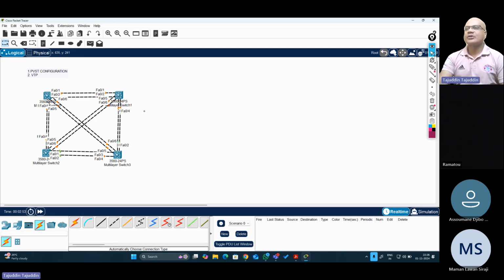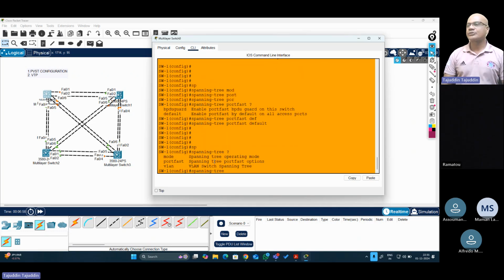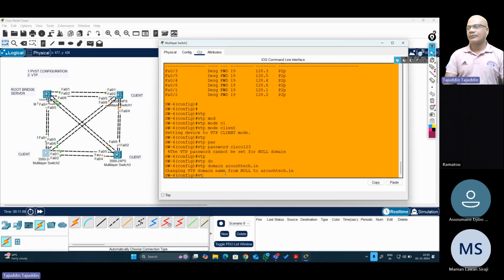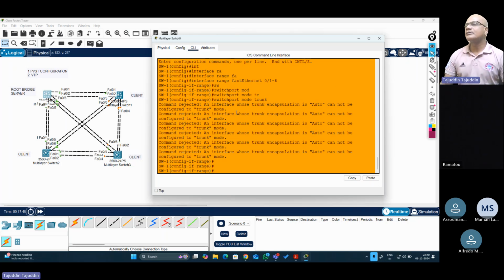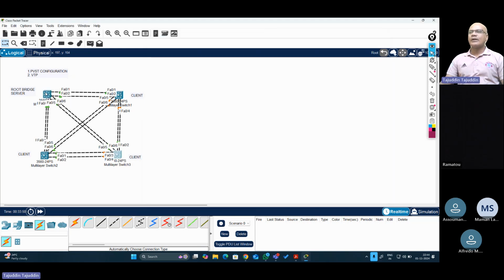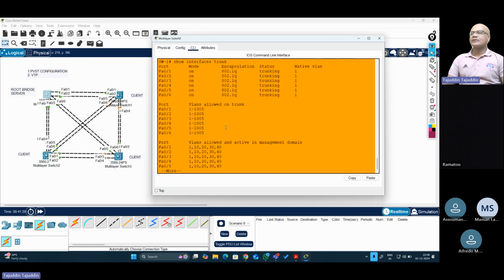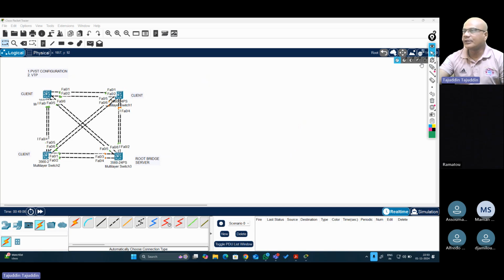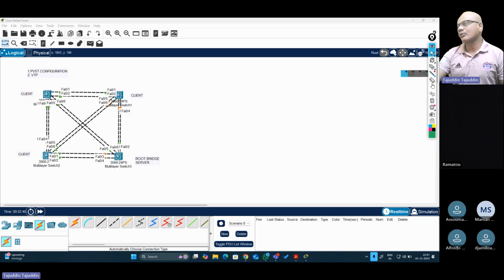Online and Offline Training CCNA /CCNP, Palo Alto, Fortinet, Check Point firewall, Cloud Computing.